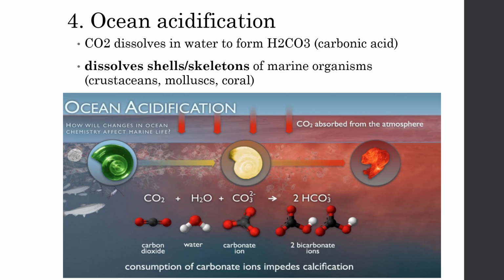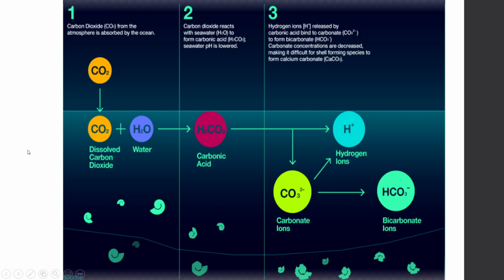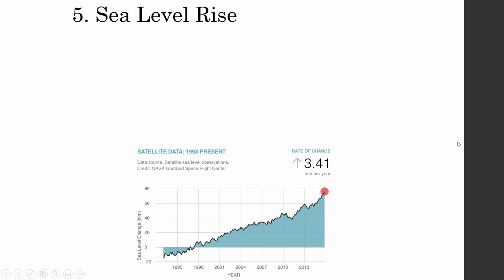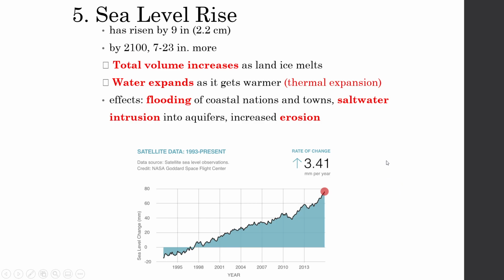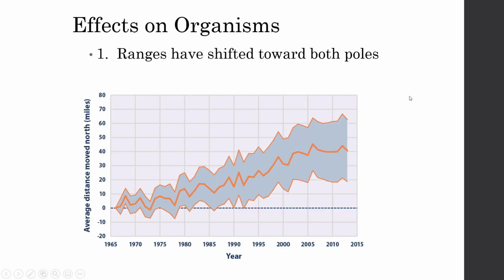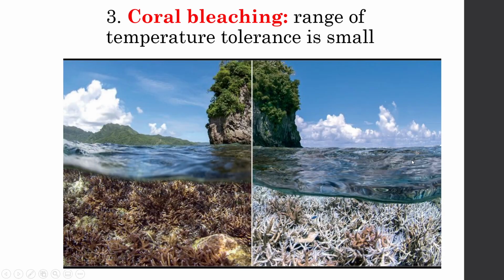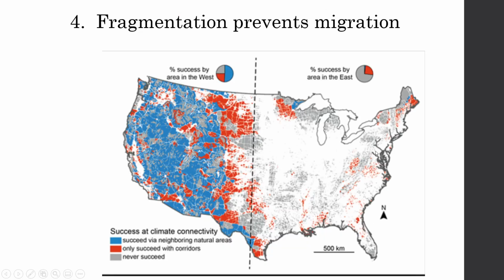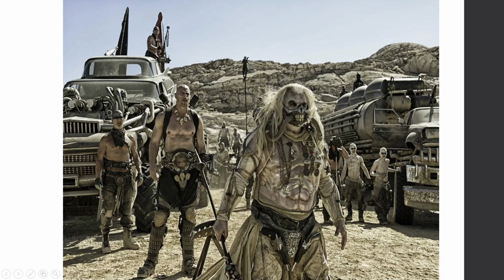APES Unit 9.5, 9.6, 9.7 Global Climate Change Part 6 of 7